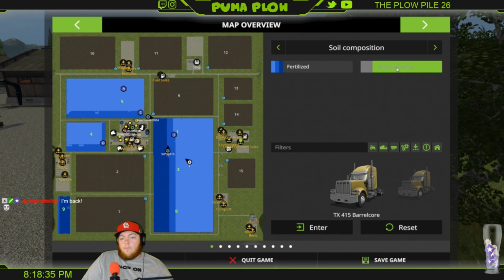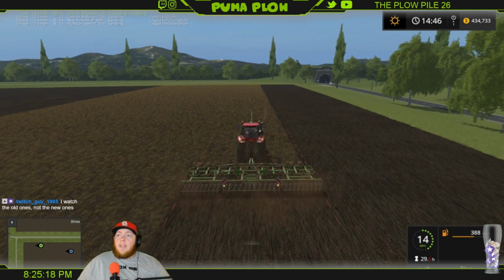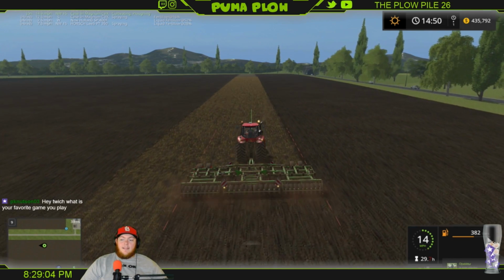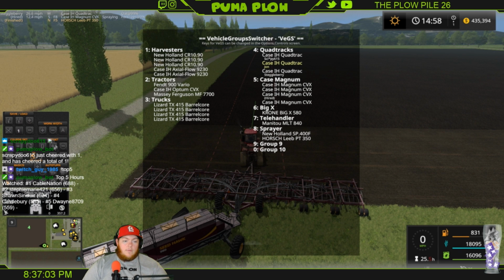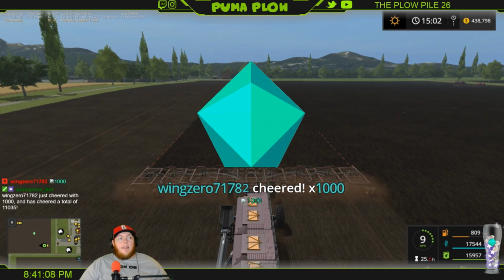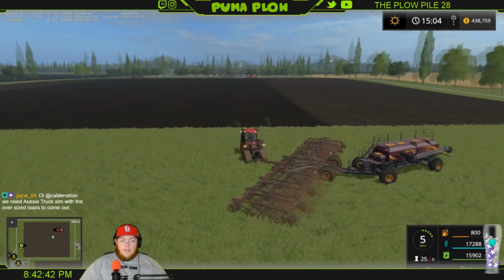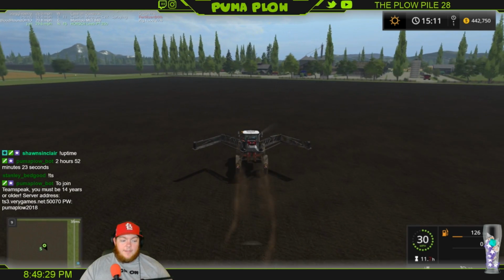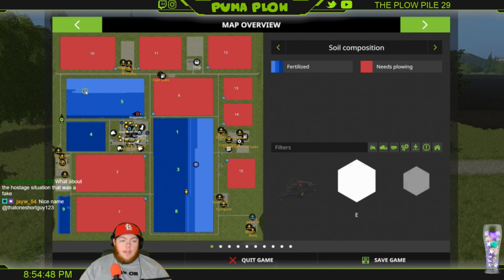Twitch Livestream: Farming Simulator 17 PC Plains and Simple by Stevie Multiplayer 04/07/2018 P3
Jon and friends from PumaPlow we start our farming in this twitch stream